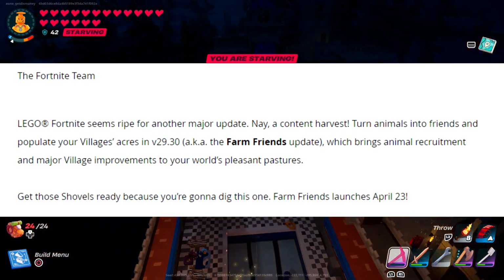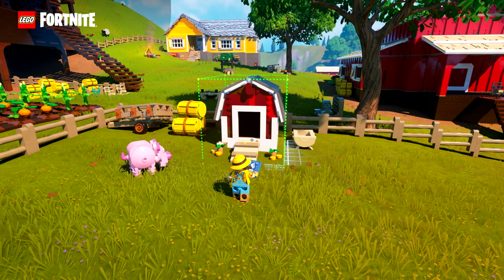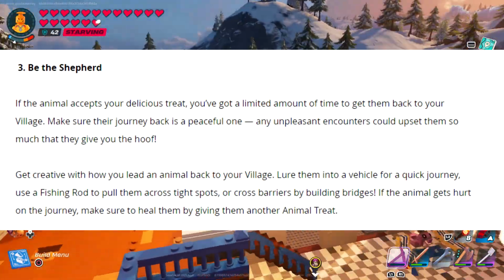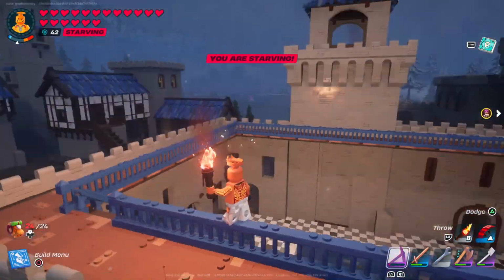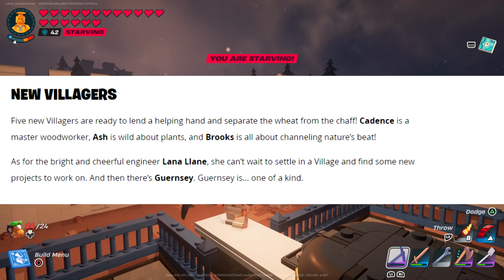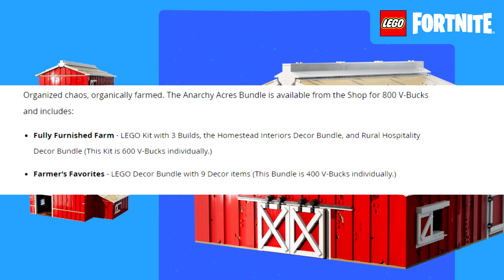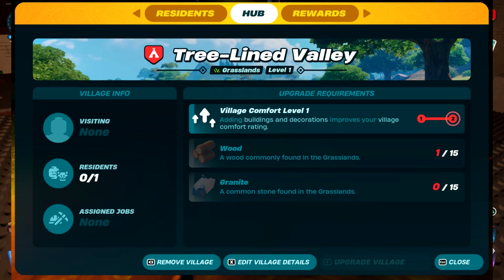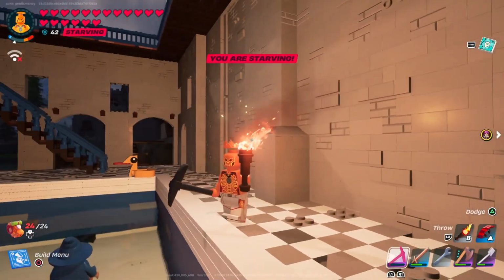How To Tame And Recruit Animals In Lego Fortnite 🐷Farm Friends Update Details